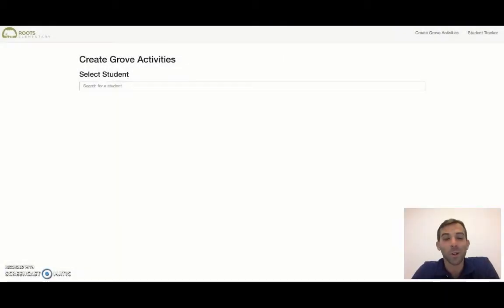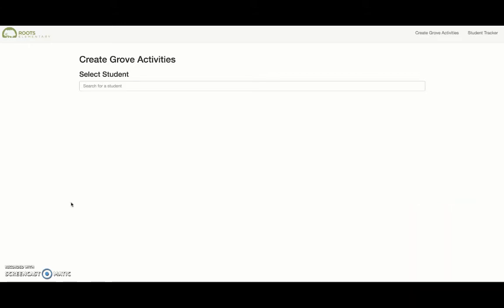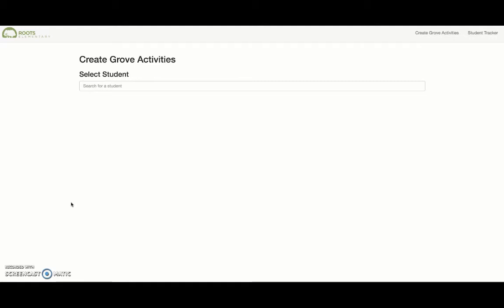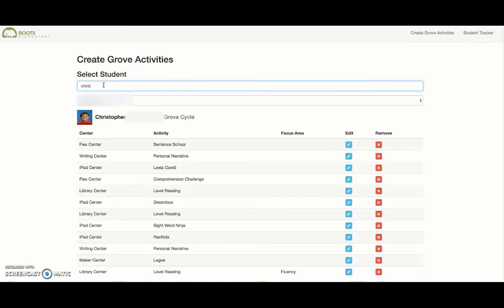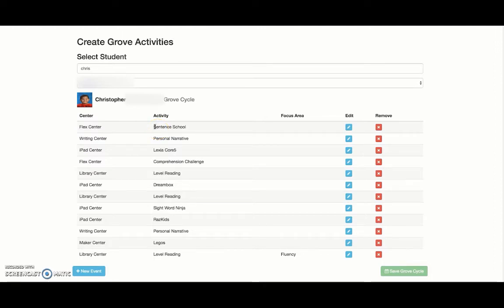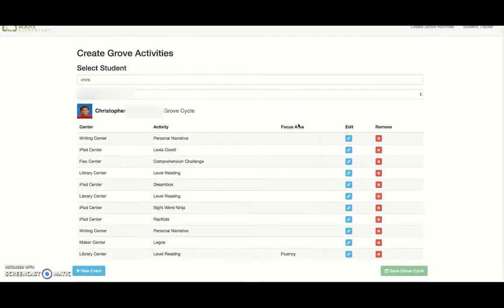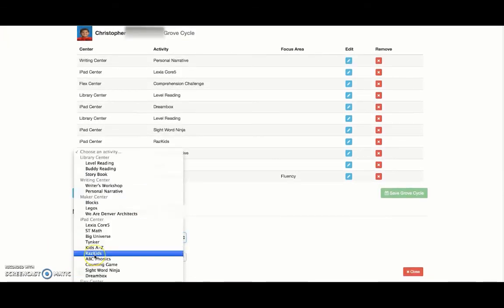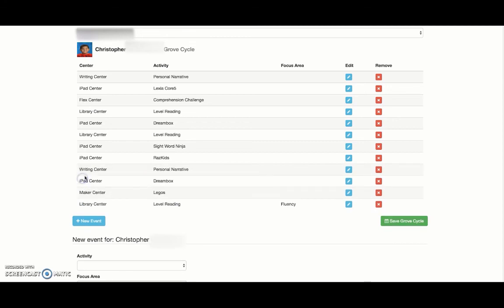Creating Individual Learning Playlists at Roots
At Roots Elementary, teachers create individualized playlists that scholars work through during independent learning time.